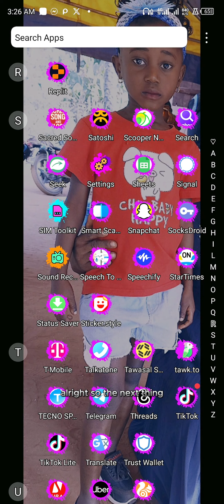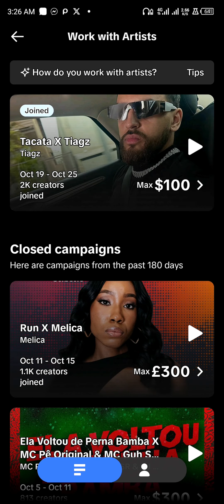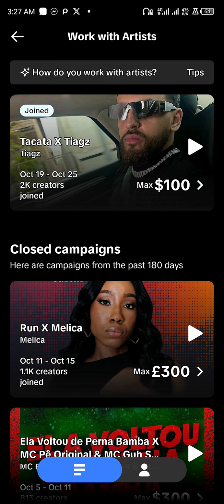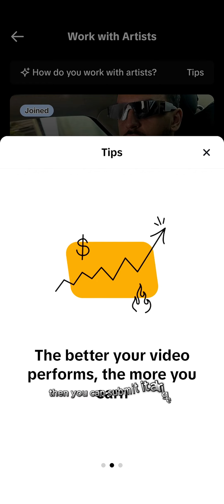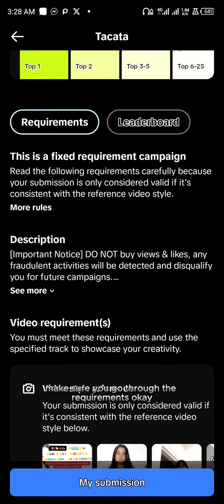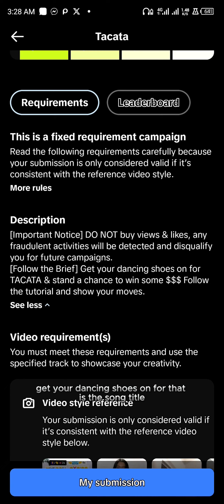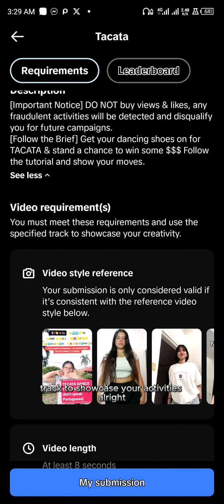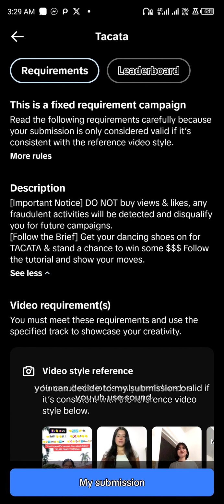how to make or Earn $300 on TikTok Working with Artists | TikTok Challenge Guide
Welcome to the ultimate guide on how to make $300 on TikTok by collaborating with artists! In this video, we'll show you how to leverage artist songs from TikTok's campaign page and earn money, all while TikTok pays you. This unique challenge is a fantastic way to boost your income and showcase your creative talents.

🔥 What You'll Learn:

How to select trending artist songs
Creating engaging content with these songs
Tips for getting featured on TikTok's campaign page
Earning potential and how TikTok rewards you

Please note that earnings on TikTok can vary based on a variety of factors, including your content's quality, audience engagement, and TikTok's policies. While we aim to provide you with the best strategies to make $300, individual results may differ. Always adhere to TikTok's guidelines and be aware of any changes in their payment structure. Happy creating and good luck on your TikTok journey!